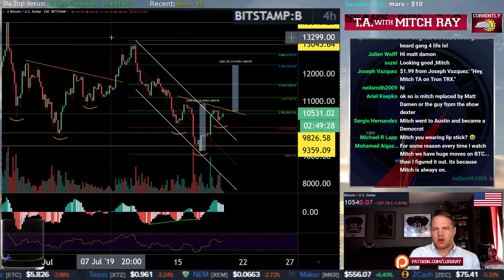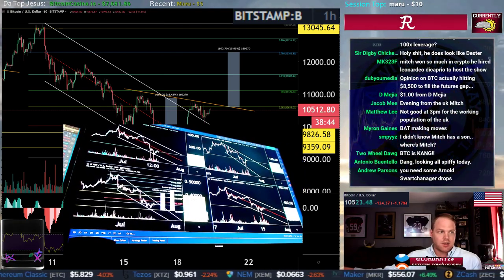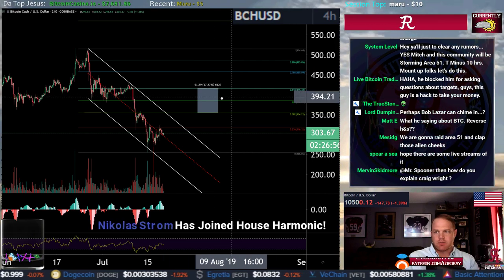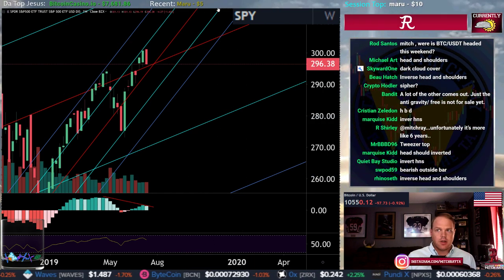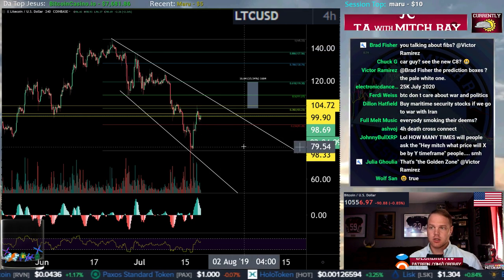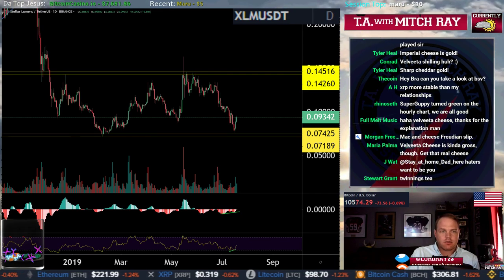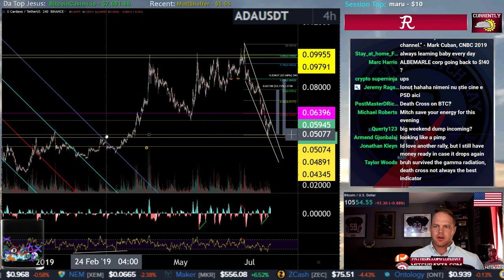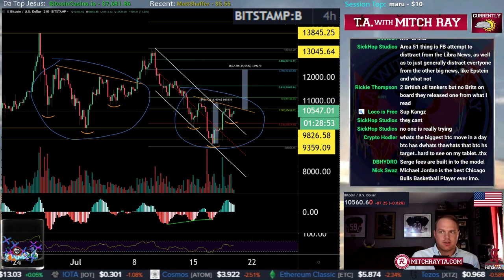Bitcoin Live : BTC Potential Inverse Head & Shoulders? Episode 602 - Crypto Technical Analysis